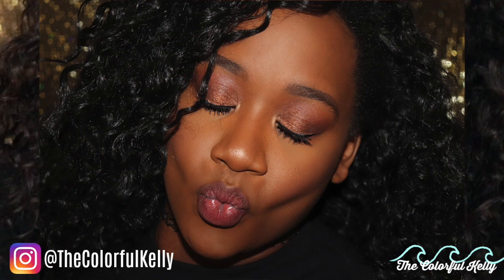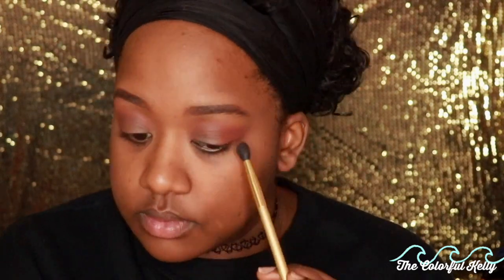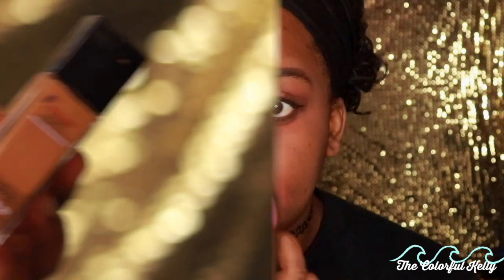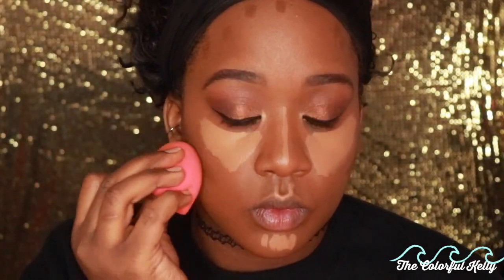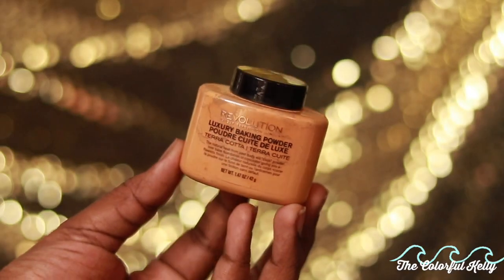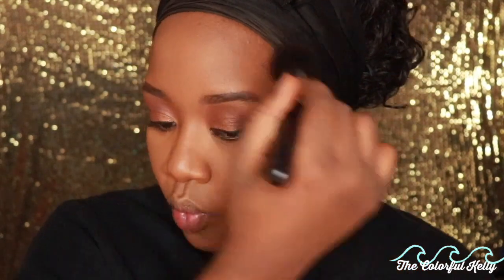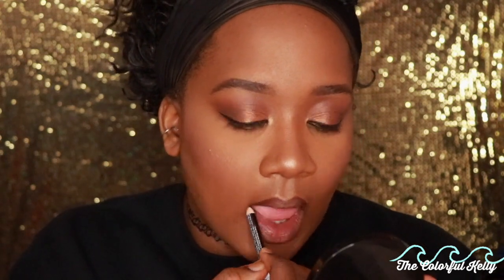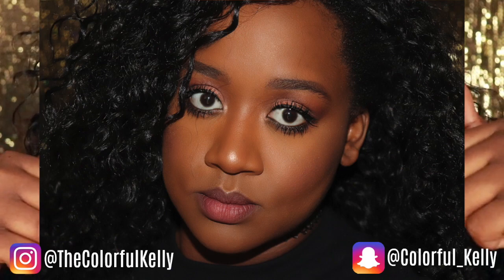HOW TO AVOID FLASHBACK IN PICTURES | Revolution Loose Setting Powder | Makeup tips for black women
Hey all you Colorful People, I am showing you how to get flawless foundation and no flashback in pictures so you can slay on instagram, okay!

So this is one of my go to everyday soft glam type of look, and I am using the Makeup Revolution Terracotta Powder and Maybelline Loose powder to prevent flashblack on my brown skin/dark skin! If you want a video of all the loose powders I recommend let me know down below and like this video!

▽ Products Mentioned ▽ (All affordable / drugstore products )
NYX Jumbo Eye Pencil - French Fries
Colourpop Super Shock Eyeshadow - Game Face
NYX Matte Liquid Eyeliner - Back
Maybelline Lash Sensational Mascara
LA Girl Pro Conceal - Orange
Maybelline Fit Me Dewy Smooth Foundation - 355
Black Radiance Contour Kit
NYX Blush - Mauve 'N Out
City Colors Bronzer - Sunset Bronze (Highlight Color)
NYX Lip Liner - Hot Cocoa
NYX Soft Matte Lip Creme - Cannes

▽Tools▽
Real Technique Foundation Brush
Beauty Blender Pro Blending Sponge

▽ Current Foundation Colors ▽
Mac NW 44
Maybelline Fit Me Foundation 355
Nars Shear Glow Foundation - Med/Dark 4
Nars Creamy Radiant Concealer -Med/Dark 4 Hazelnut (My EXACT color)
L'Oreal Pro Glow foundation - 70/30 - Cocoa & Creme Cafe
Marc Jacobs Foundation - Cocoa Medium 84
Dior Skin Forever - 060

Stay Colorful!
Xoxo, Kelly 💋